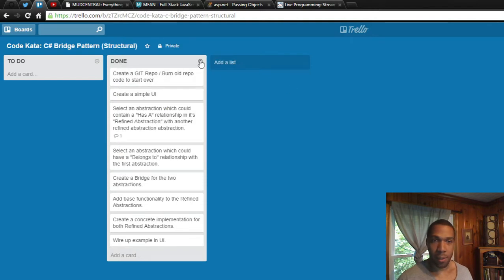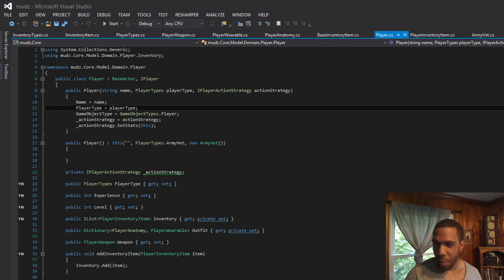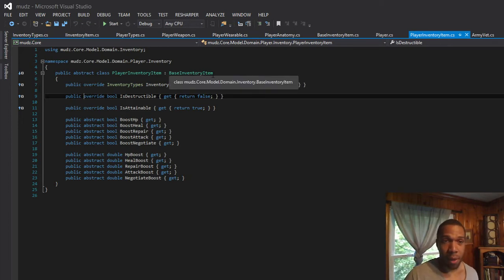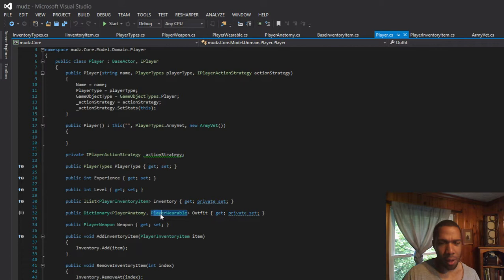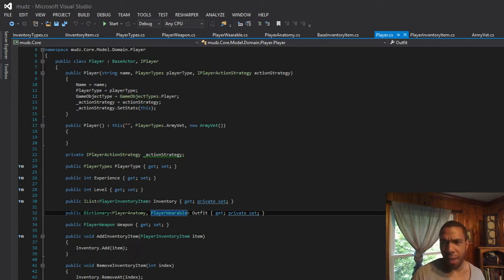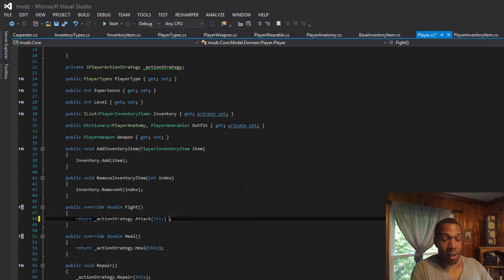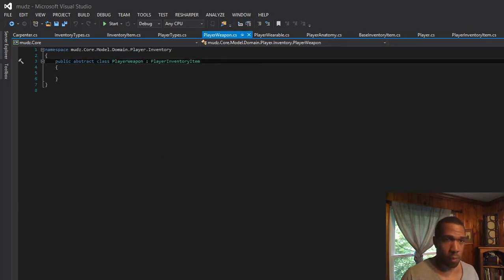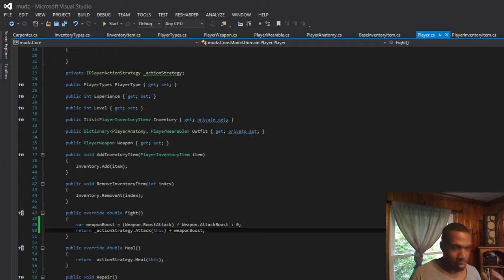C# Design Patterns: Bridge Pattern [Day 2 of 3] (Part 1)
Our second day applying the Bridge Pattern to our Mud-Z. We've done quite a lot in two weeks!